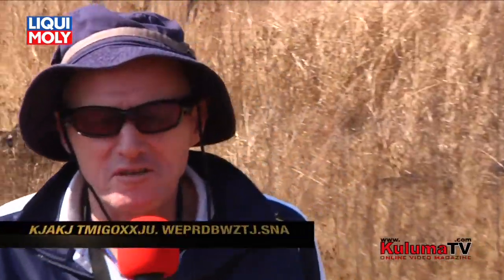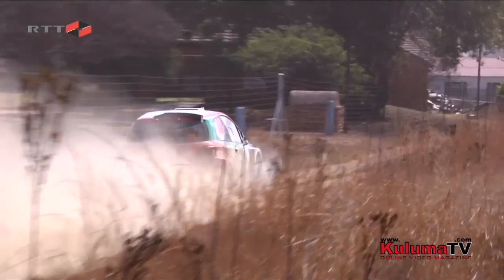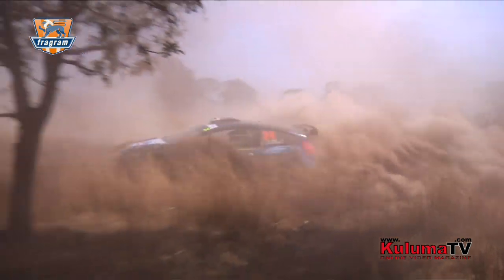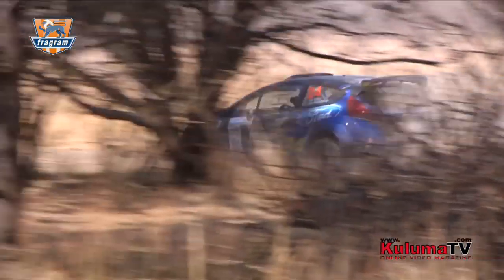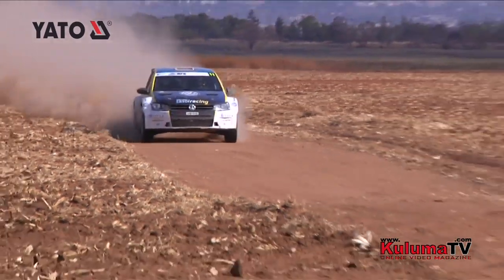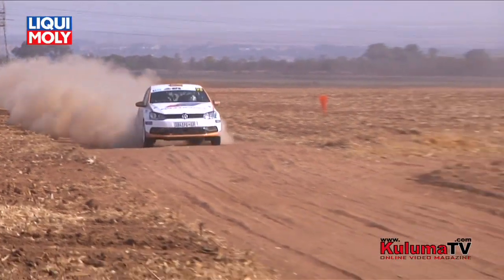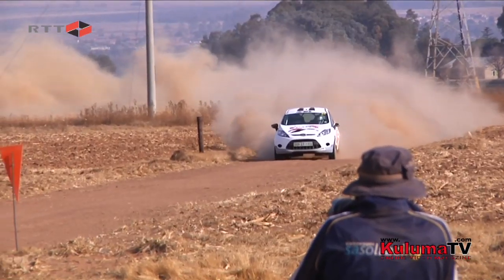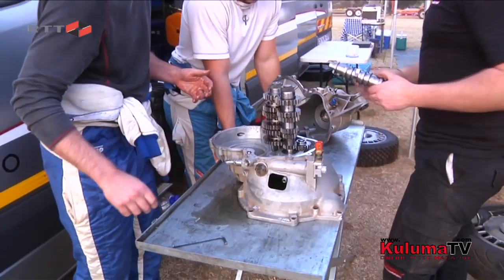Imperial Toyota Rally Cullinan, Gauteng Friday 15 August 2014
The Imperial Toyota Rally was dusty and dry. In S2000 class on Friday 15.08.14 Leeroy Poulter/Elvene Coetzee led the Imperial Toyota Cullinan Rally from the get-go, heading teammates Hergen Fekken/Carolyn Swan by 15 seconds. In S1600, Chad van Beurden/Nico Swartz have led from the start, with 2nd place a fierce contest between Guy Botterill/Simon Vacy Lyle and Ernie van der Walt/James Aldridge.